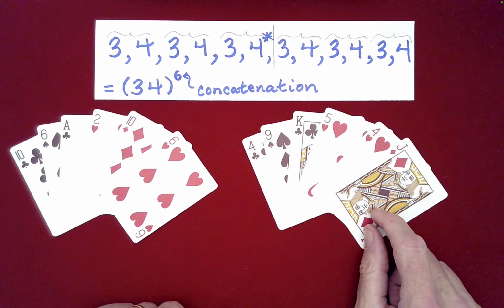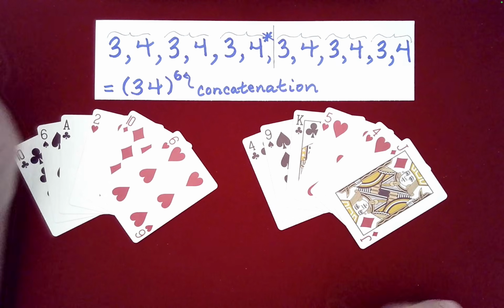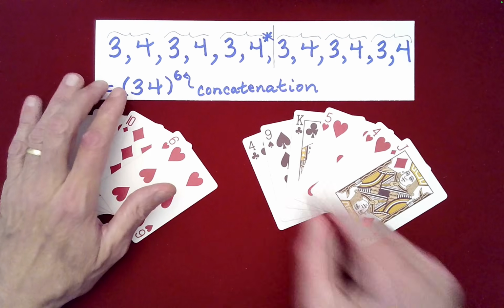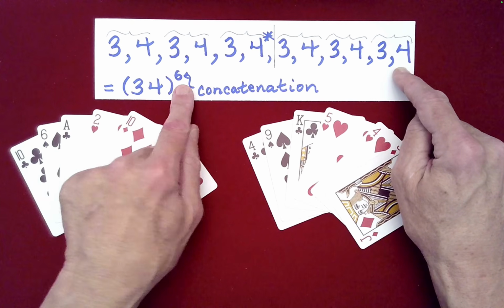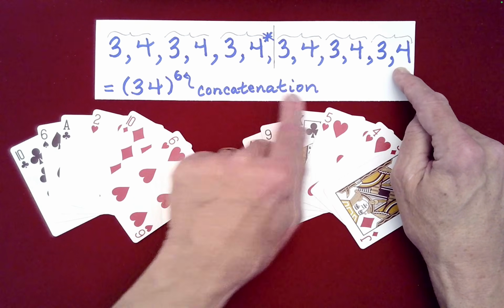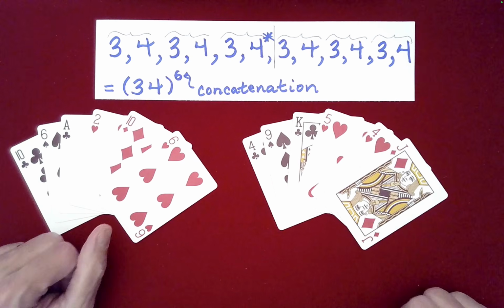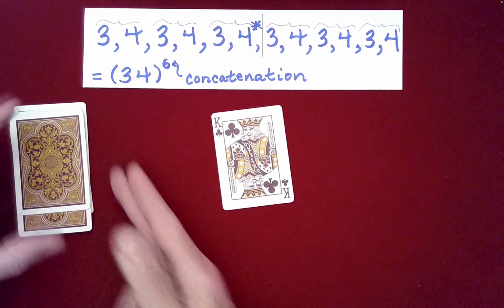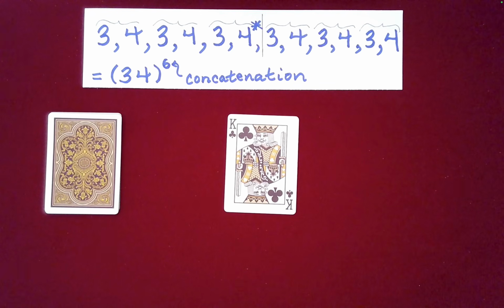EASY Self-Working “Infinite Loop” Card Trick That Shouldn’t Work! 💎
What happens when a self-working card trick falls into an infinite loop?

In this EASY routine, twelve freely mixed cards are arranged, stacked, and reassembled entirely through spectator choices. A selected card becomes buried within the structure, and a counting procedure based on the letters in each card’s name begins eliminating cards one by one. Everything seems perfectly logical — until the process refuses to finish.

The system loops. The algorithm stalls. And only intuition can resolve the paradox. In the end, the spectator’s original card survives. Mathematics builds the structure… and magic completes the escape.

TO INFINITY AND BEYOND: JOURNEYS OF THE MIND & SPIRIT
(by Dr. Kent A. Bessey)

Opening Paragraph of the Book

"The notion of infinity has fascinated philosophers, scientists, and mathematicians for millennia. Its enigmatic nature seemed to thwart all attempts to unlock its secrets. Scriptural allusions to the infinite evoke a similar sense of mystery. Few have been as intrigued by the concept of infinity as the German mathematician Georg Cantor. Between 1874 & 1884, Cantor published numerous papers that illuminated some of the shadowy regions of the infinite. He discovered a realm where half of a pie is as large as the whole, infinity comes in different sizes, and miracles are mathematically plausible."